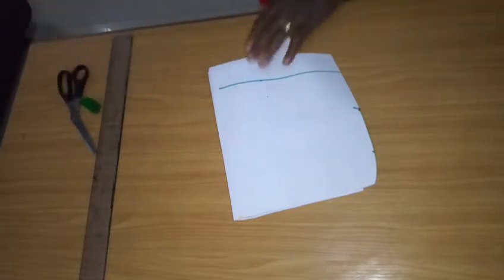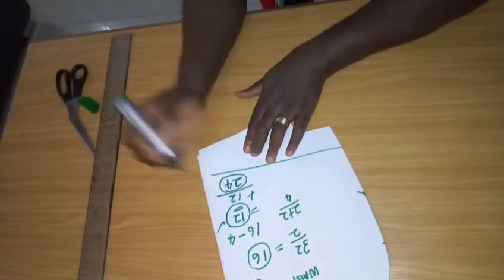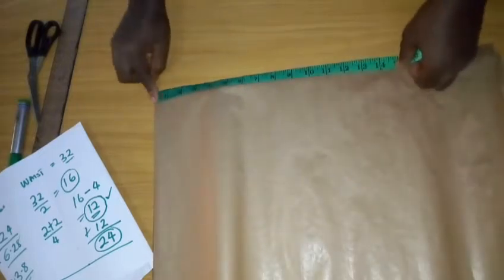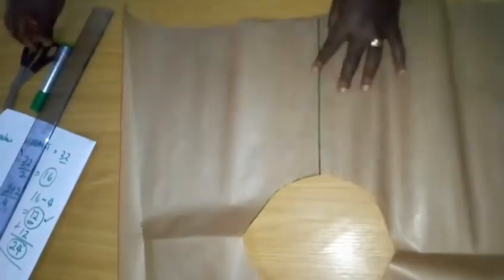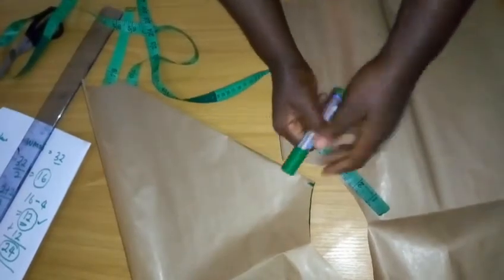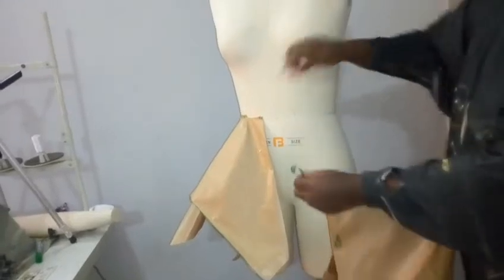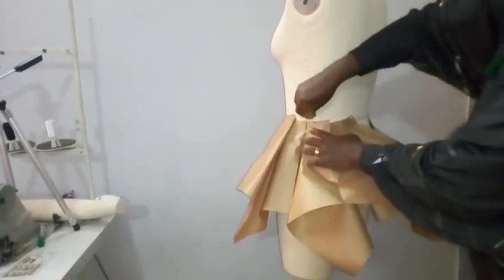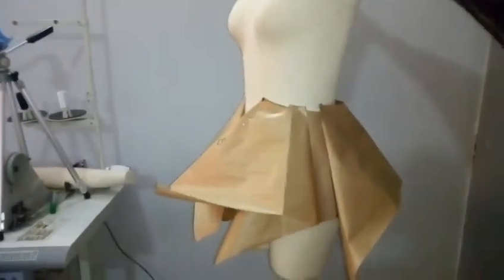HOW TO MAKE DOUBLE HANDKERCHIEF PEPLUM WITH PLEATS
JOIN SEAMRITE FASHION ACADEMY WHATSAPP GROUP FOR YOUR ONLINE TUTORIALS